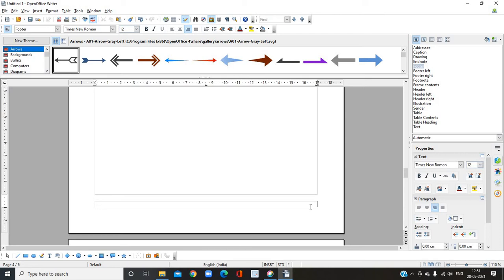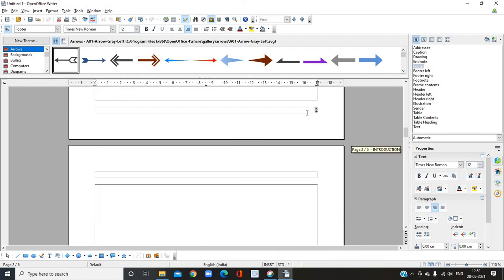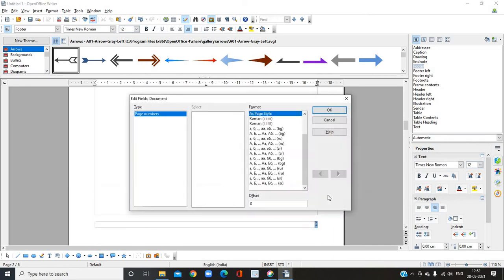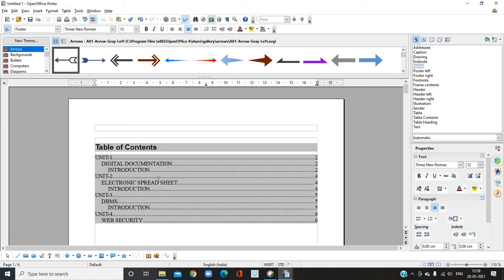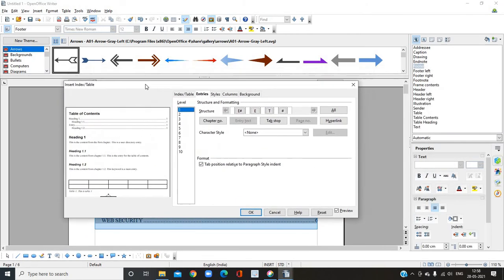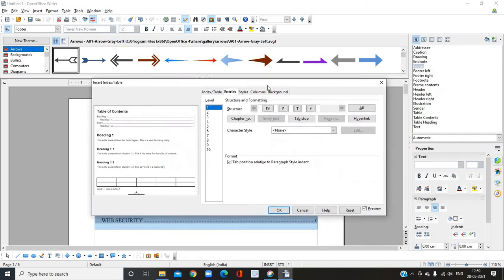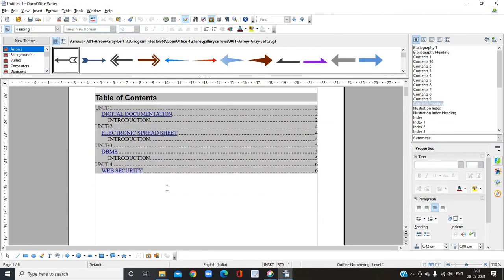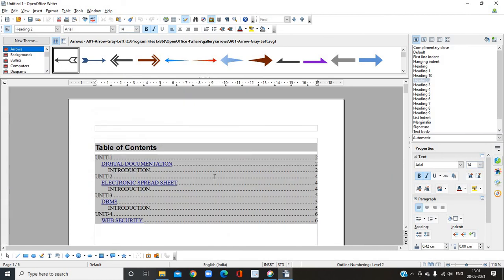How to Generate Table of Contents (TOC) for open office writer document|| Part-2 || Class X-IT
How to Generate Table of Contents (TOC)